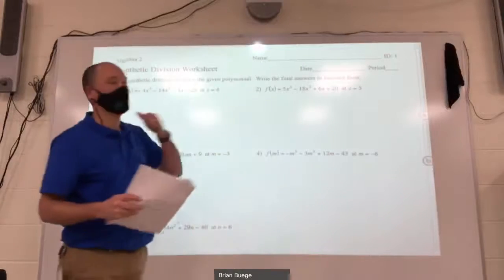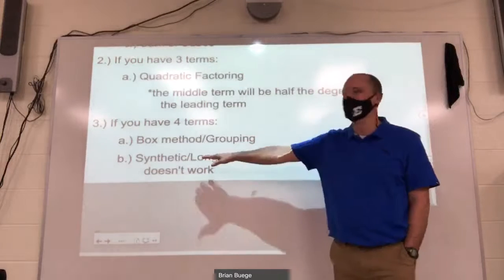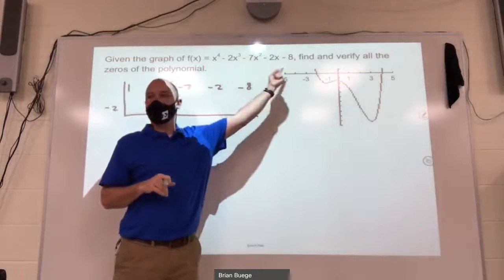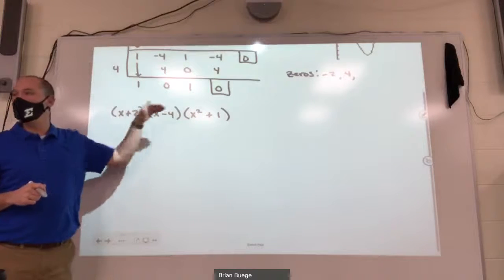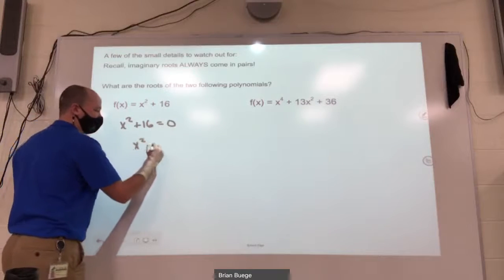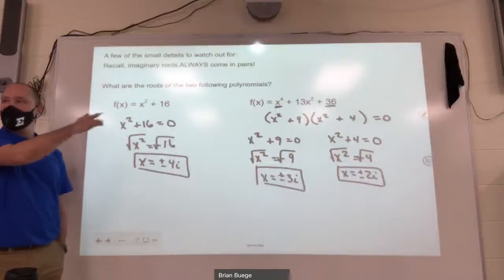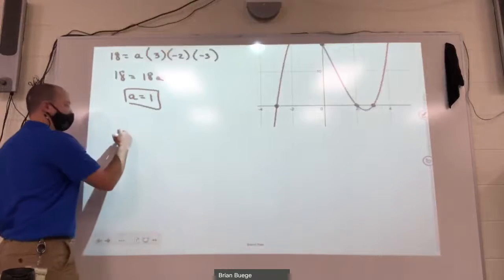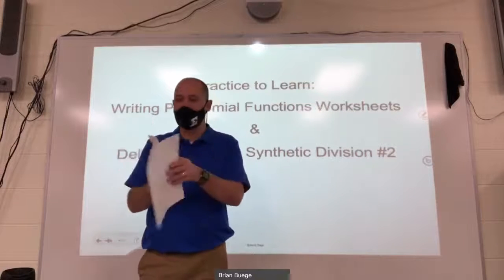Chapter 5 Review